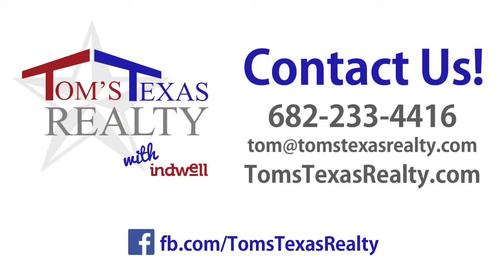The Texas Home Buying Process - Step 2: Under Contract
Now that you are under contract things are going to move fast. You are now in the option period and there is a lot to consider. You have inspections, insurance, lending, negotiations and more.